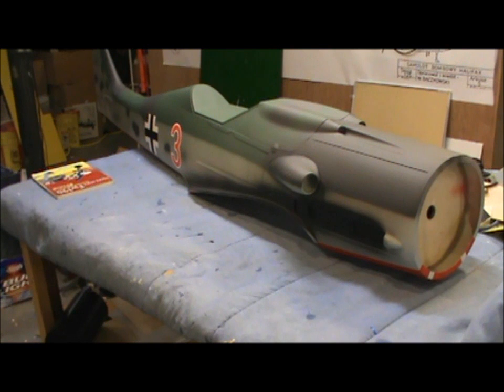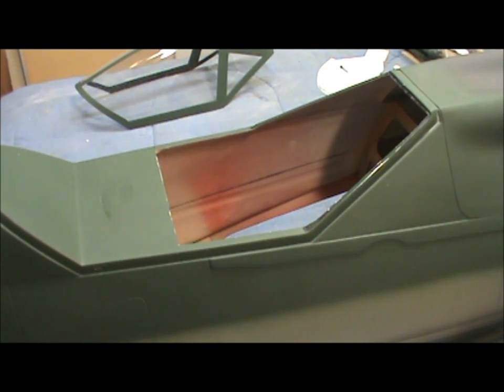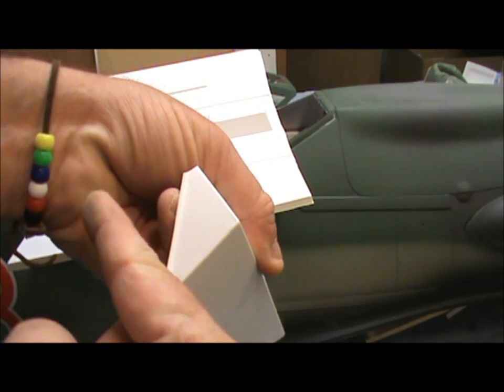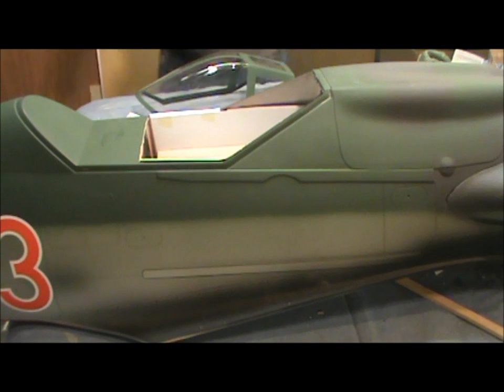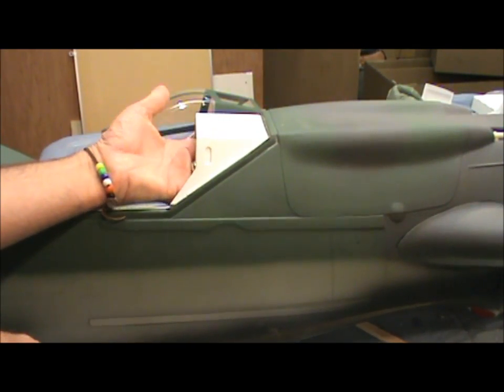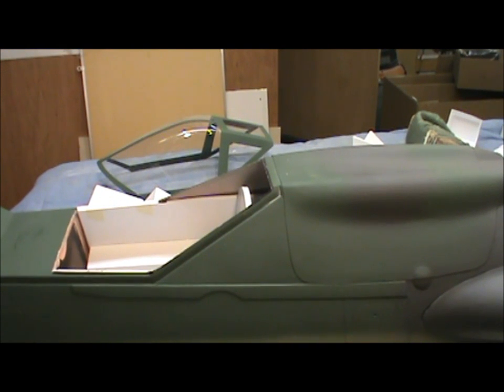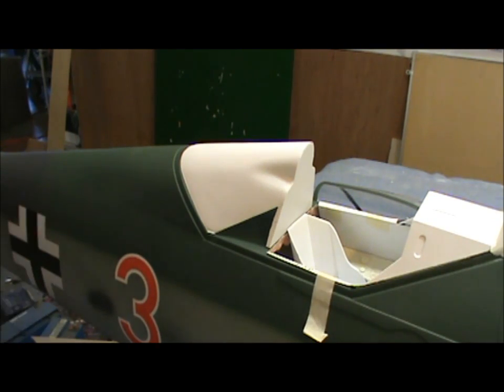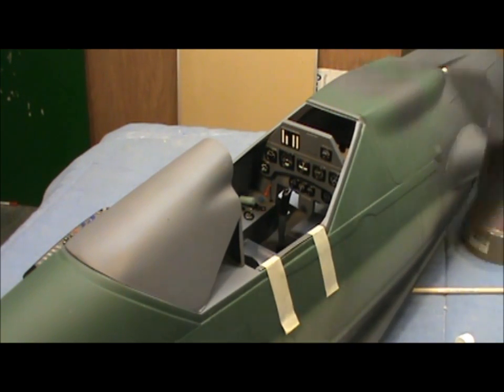ESM Fw190D cockpit kit by Tysplanes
Here is the installation Video for the ESM Fw190D Cockpit.